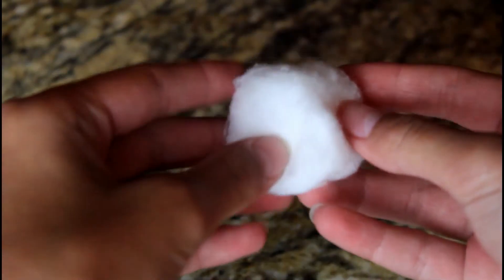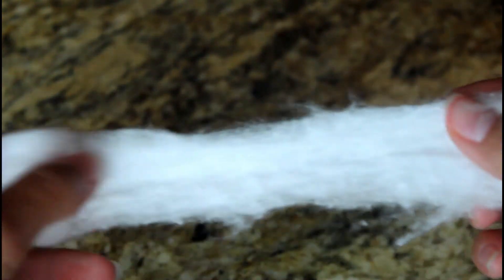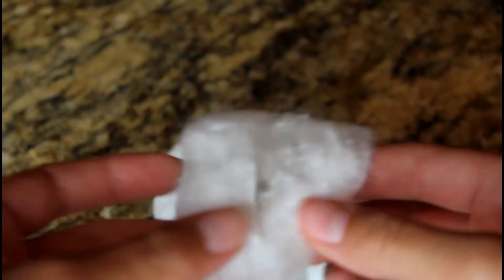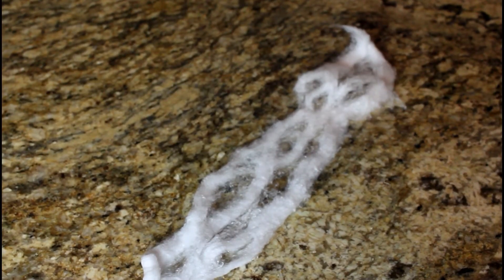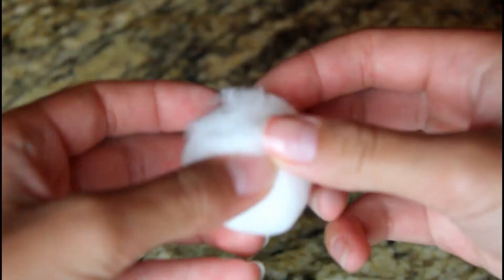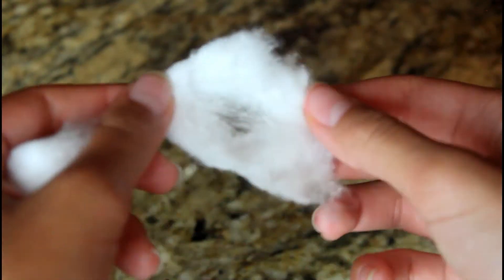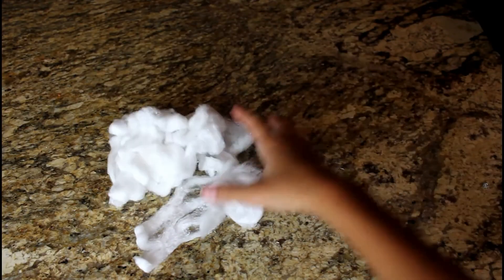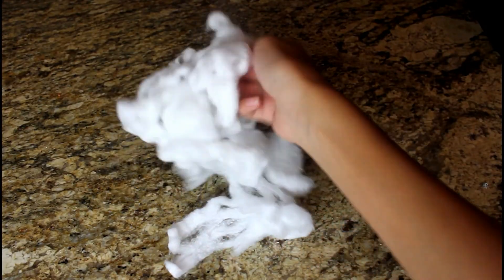How to Make Quick, Last-Minute DIY Halloween Spider Webs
I really hope that you guys enjoyed this video, and I really hop that you guys have a safe and wonderful Halloween. Hopefully in my next video I will show you guys what I am going to be for Halloween. Anyways, I love you guys so much and I hope that you have a wonderful day, and if it is night time then I hope that you have a goodnight sleep, love you all.